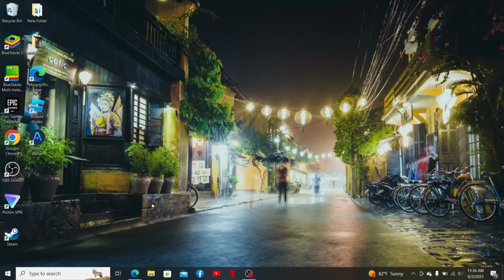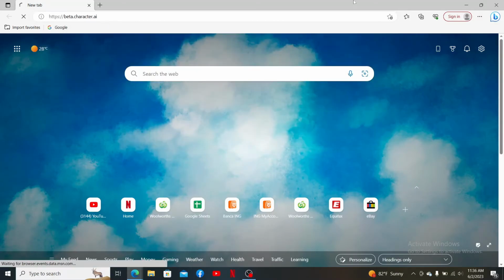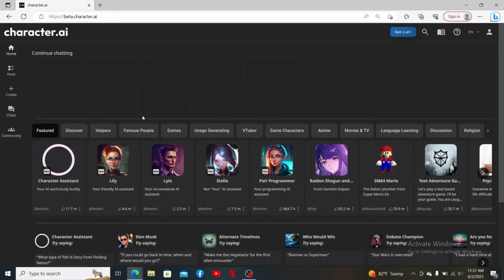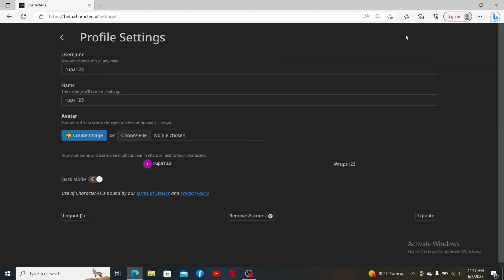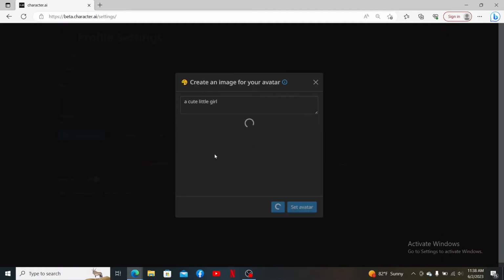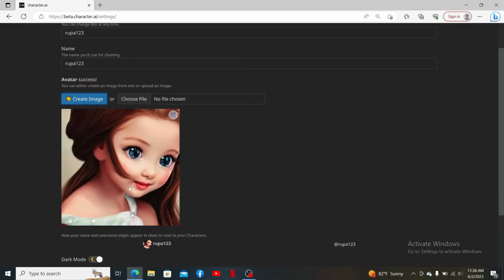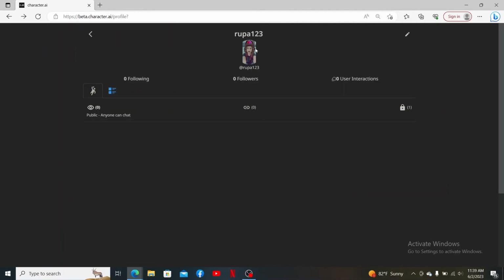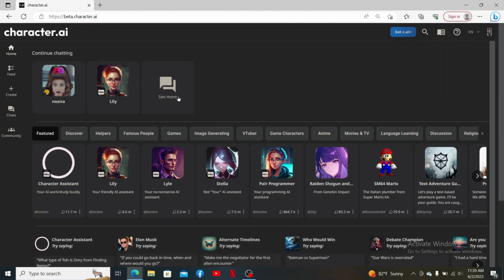How to Change Your Profile Picture in Character AI 2023?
Are you looking to personalize your avatar in Character AI by changing your profile picture? Look no further! In this step-by-step tutorial video, we will show you how to effortlessly update your profile picture in Character AI. Whether you want to express your unique style or reflect your current mood, we've got you covered. Unlock a world of customization options and make your avatar truly your own – watch now and learn how to change your profile picture in Character AI!